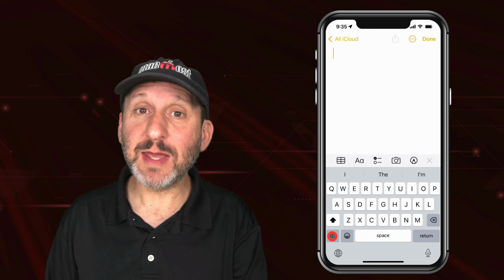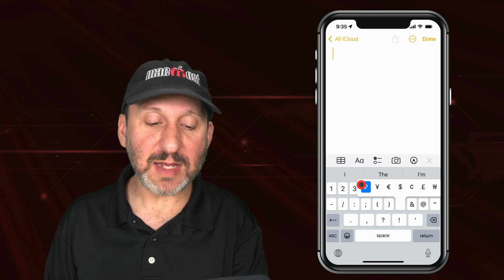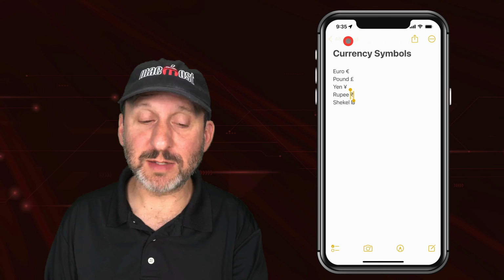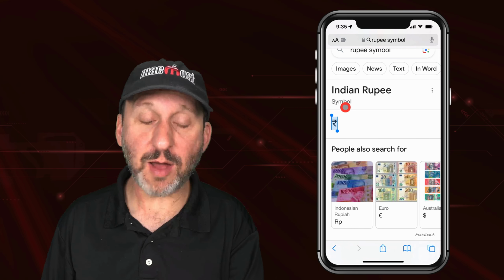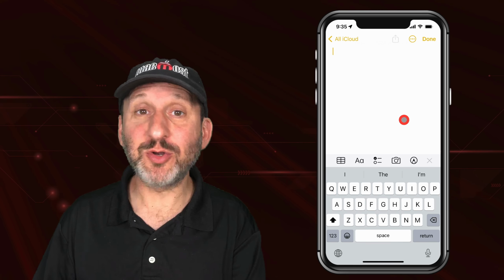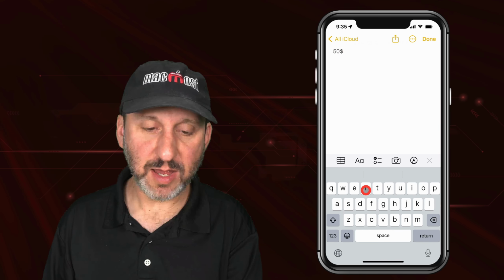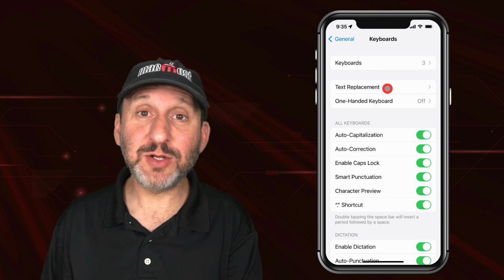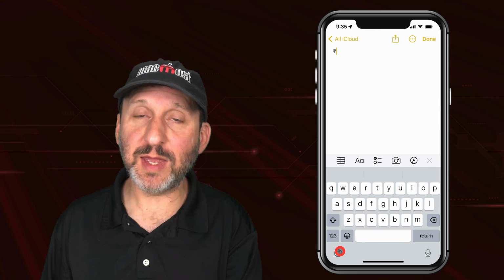7 Ways To Type Currency Symbols on an iPhone or iPad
While a few currency symbols can be easily typed with the default keyboard, others require special techniques. Choose which method is best for you to type things like the pound, euro, yen, rupee, shekel and more.

00:00 Intro
00:45 1. On the Keyboard
01:18 2. More Hidden Inside the $ Key
01:43 3. Copy and Paste From a Note
02:35 4. Copy From a Web Search
03:03 5. Text Replacements
04:20 6. Dictate To Siri
04:37 7. Third-Party Keyboards